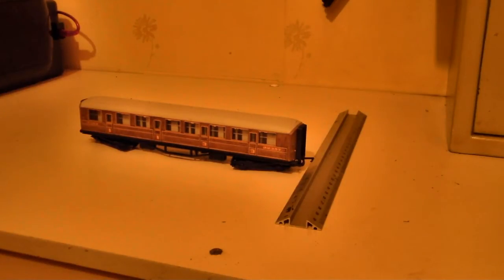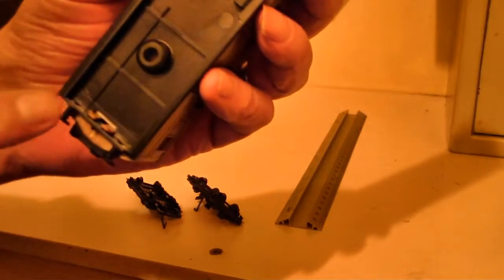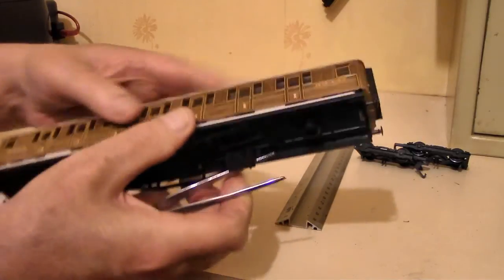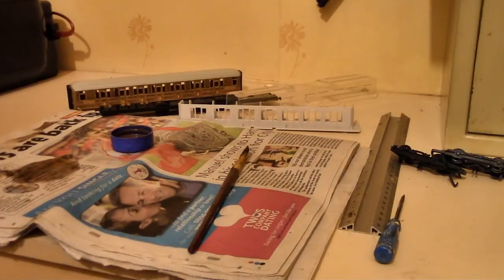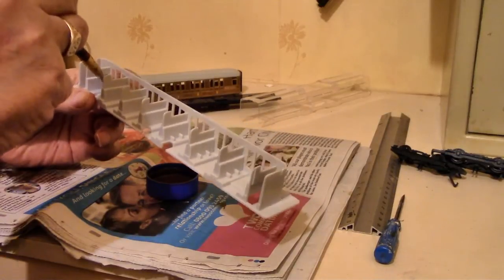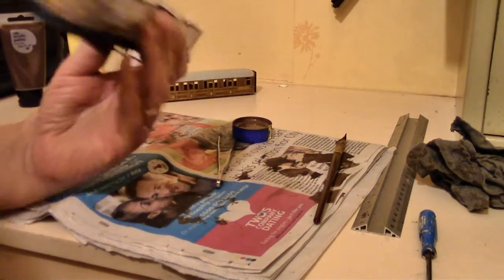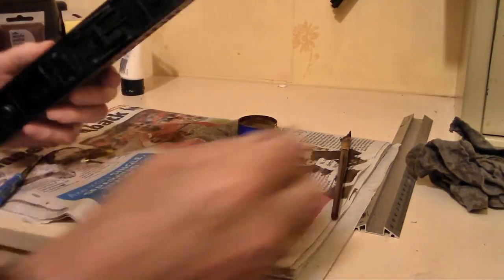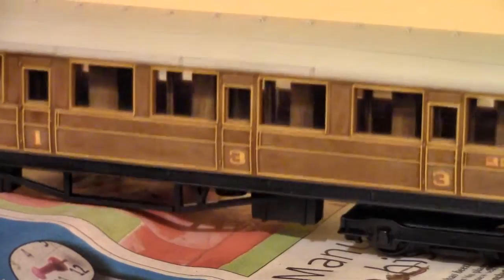PAINTING COACH INTERIORS HOW TO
Painting the interiors of my LNER teak coaches from grey to brown,sorry about the first part it was very dark for some unknown reason but then brightened up,edited on Cyberlink 9